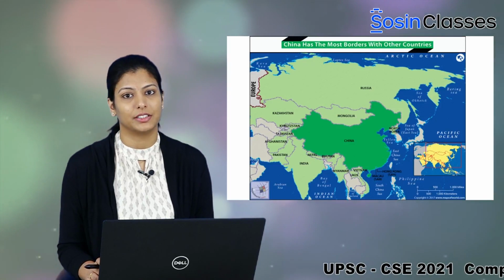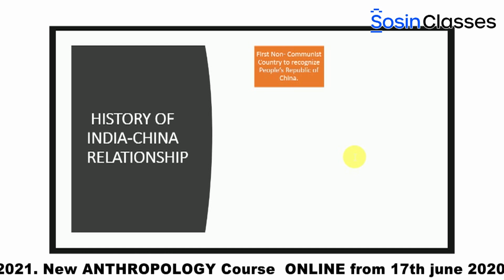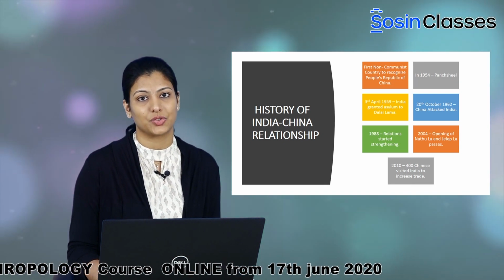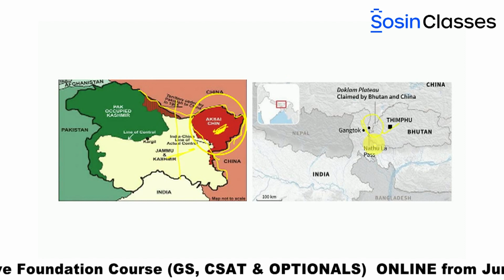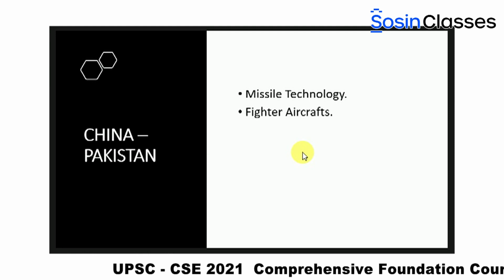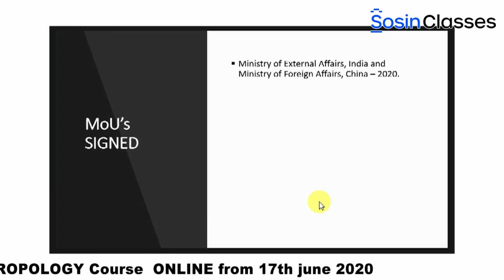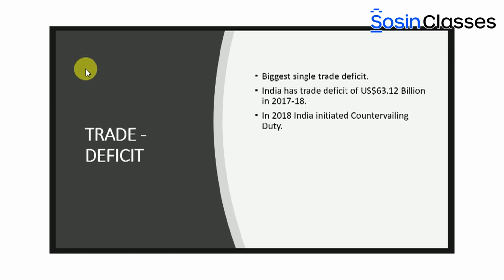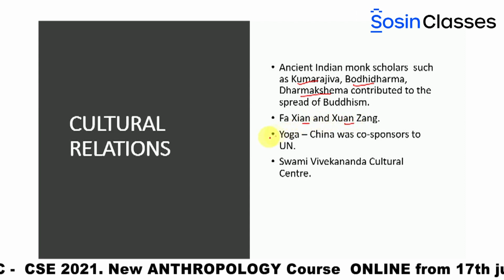INDIA and China relationship analysis